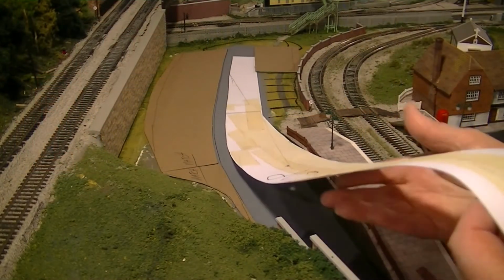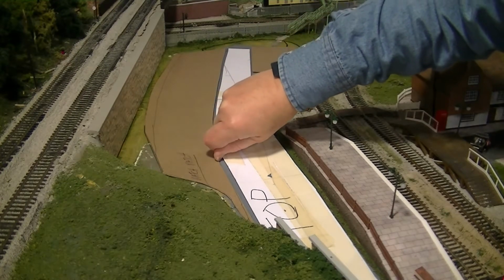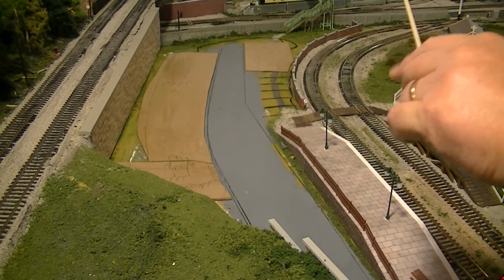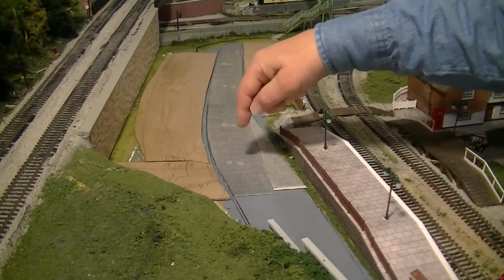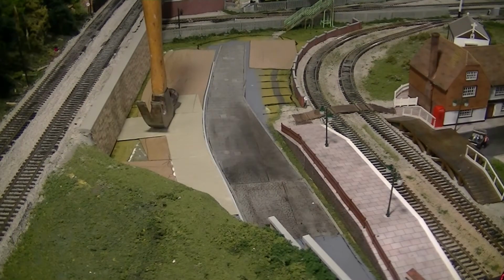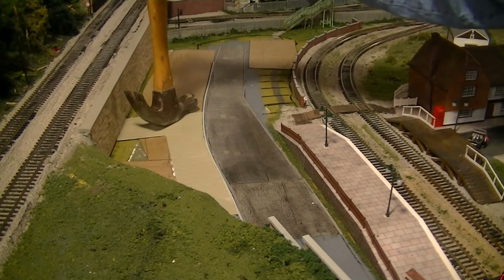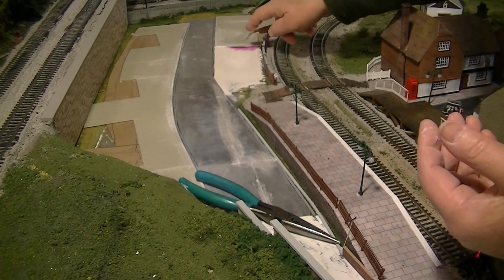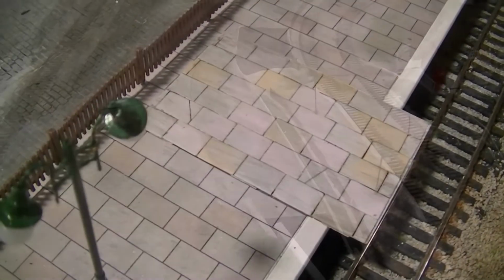Farland Howe - The Street Build Part 3 - Culmination - #105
The span of this video is about 6 days.  The new street is constructed and completed in the video.  It was named in the prior video as Kingdom Close after the great Brunel.  Methods are demonstrated, techniques are discussed and in the end we see the final result.  Although there are many things to do before it could really be complete, at this stage you can see my vision for this little corner of Farland.